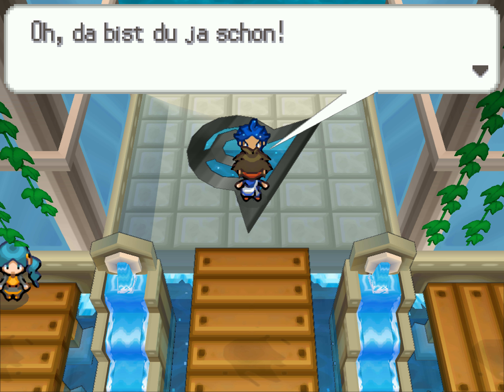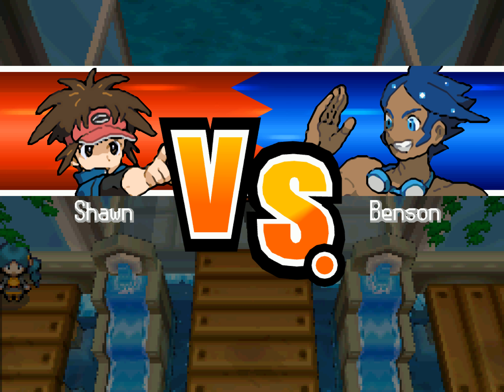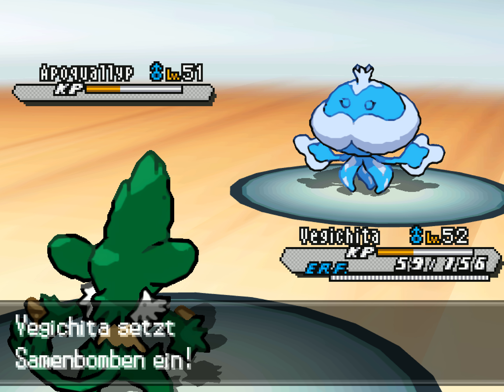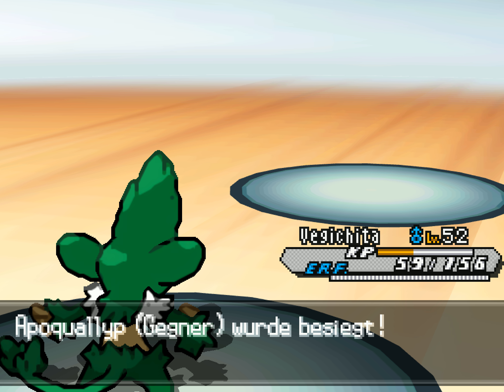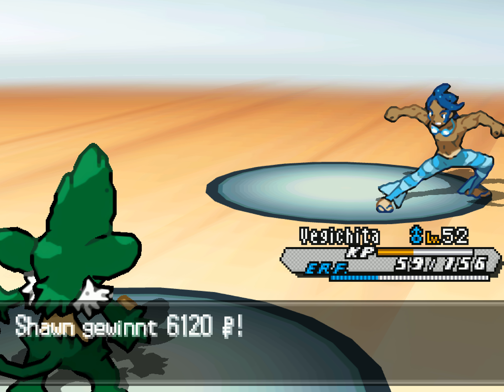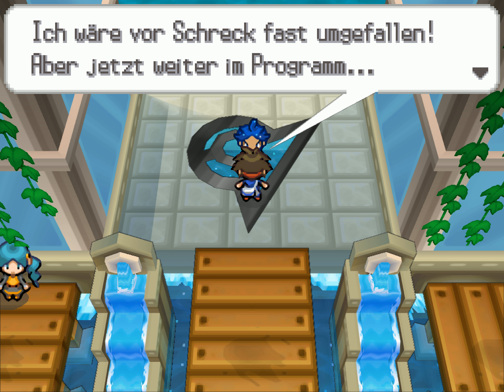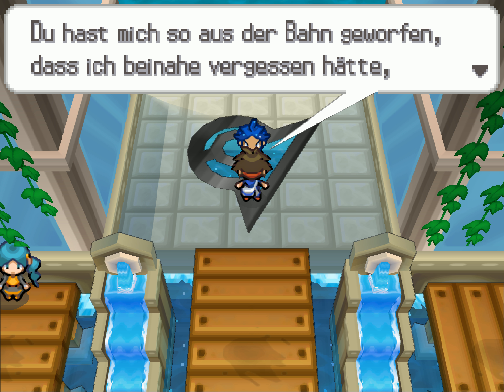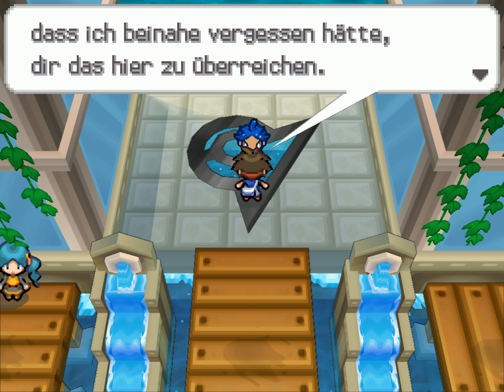Pokémon White Version 2 (German) - Gym Leader Marlon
Humilau City’s gym has big lily pads that move when you go in the direction. If one crashes into another, it will move in that direction. Align the lily pads and ride your way to the gym leader. Marlon uses Water type Pokémon. Wailord will use Bounce to avoid attacks the first turn and strike the next turn with a 30% chance of paralyzing the target. Carracosta will use Shell Smash to trade Defense for Attack and Speed. Jellicent will use Recover when in danger and its Cursed Body ability can disable a target’s move 30% of the time. After the battle, you’ll receive the Wave Badge and a TM55 (Scald). Scald has a 30% chance of burning the target and can even be used while the user is frozen to thaw out.